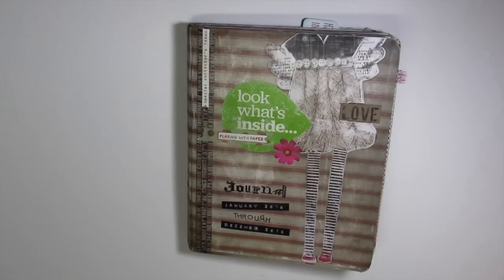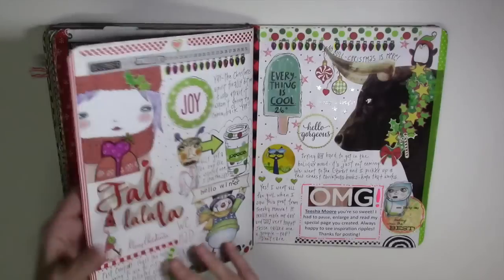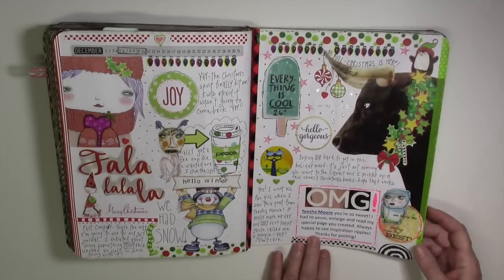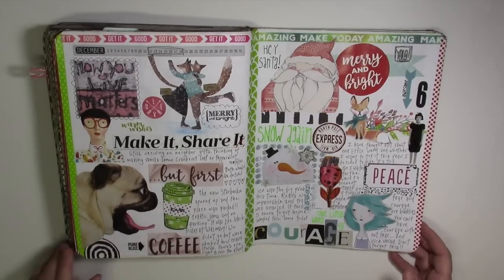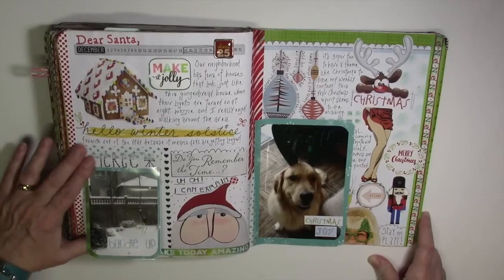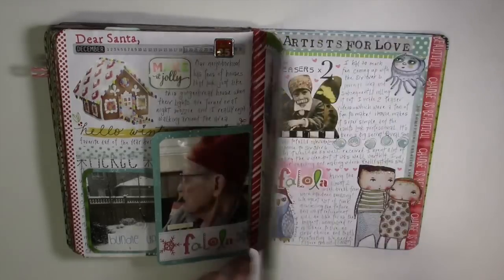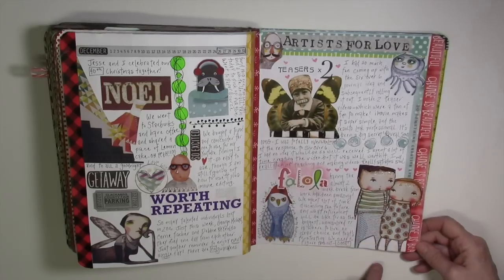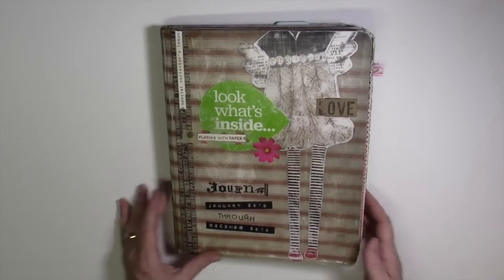December Flip PLUS Full Year Review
2016 Flip and Review!